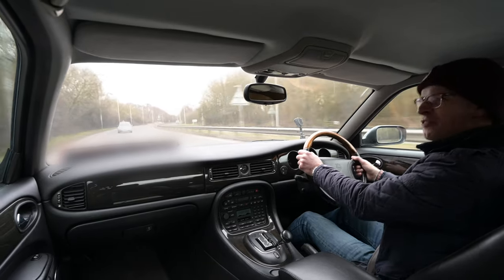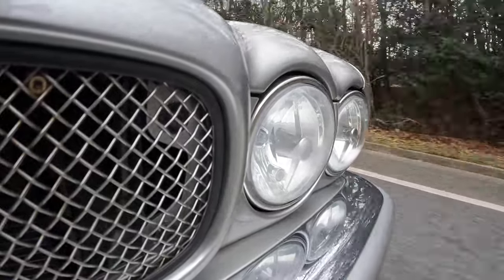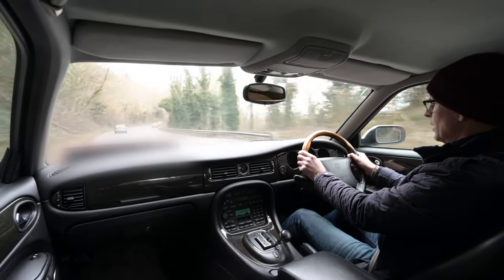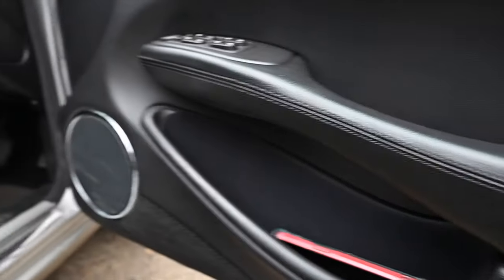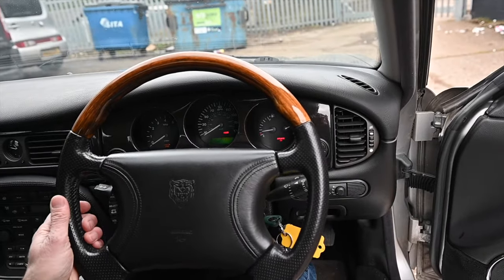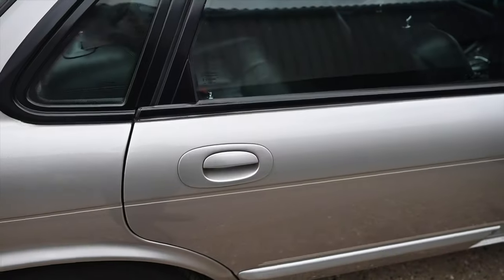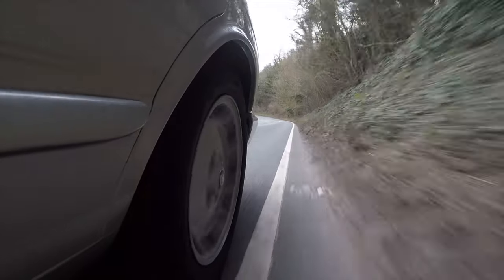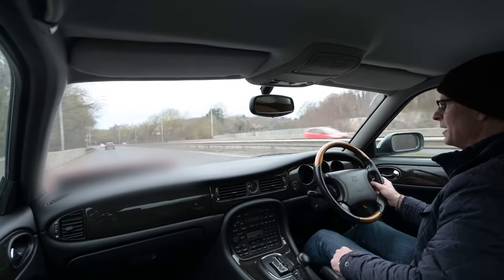Jaguar XJ Sport X308 - the secret last XJ40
The X308 generation Jaguar XJ was a Swanson for the XJ40, as despite looking like a much younger car under the skin it had far older origins. for the car, where it is for sale now

Furious Driving
AYLESFORD
ME6 9LE